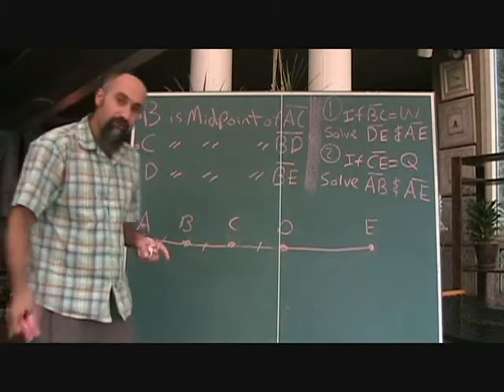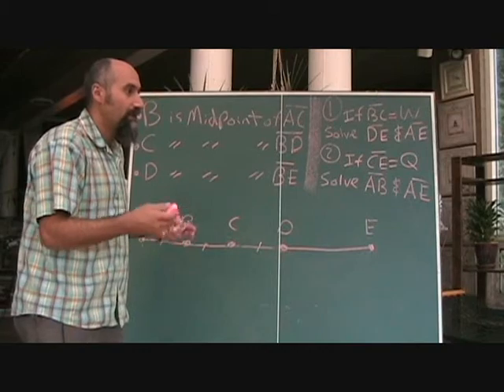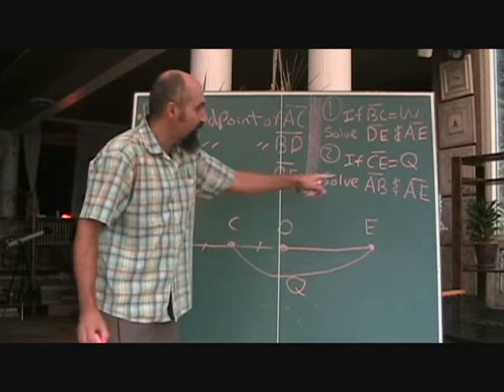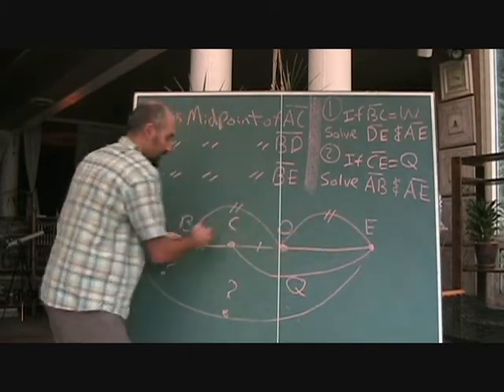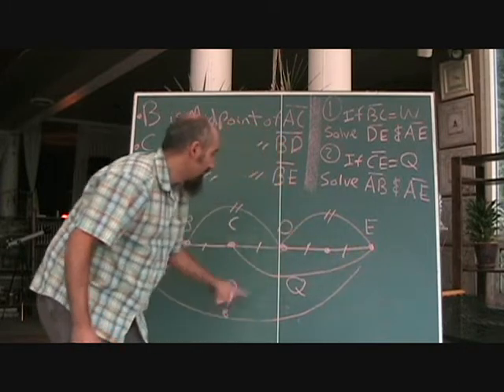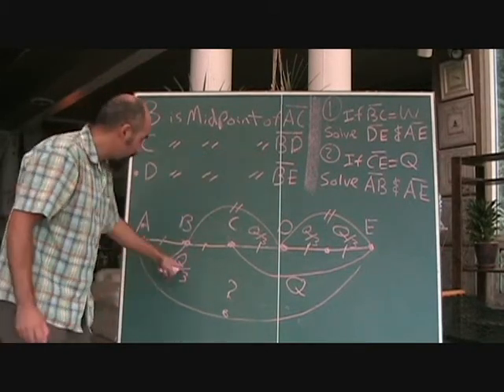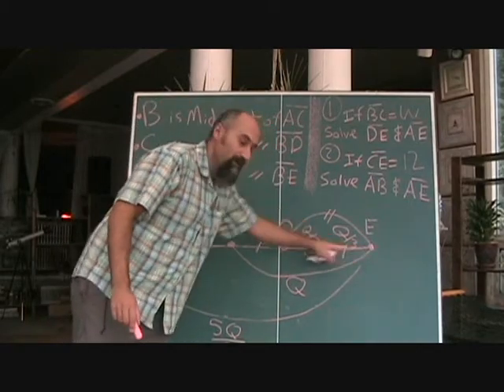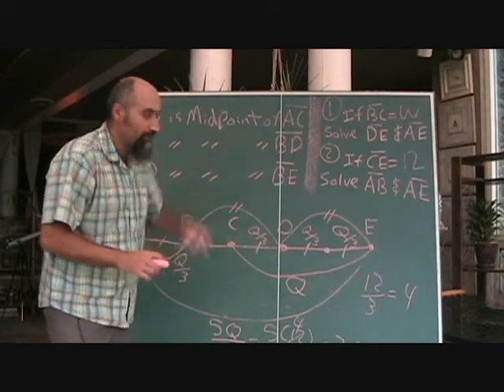The Language of Mathematics (28): Proofs Involving a Line 2